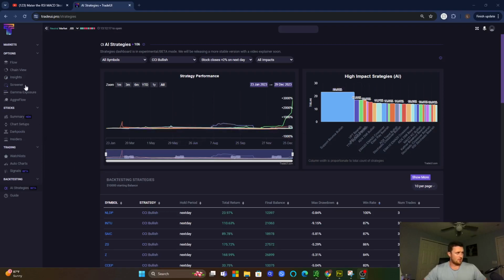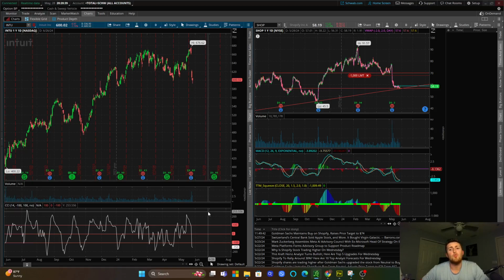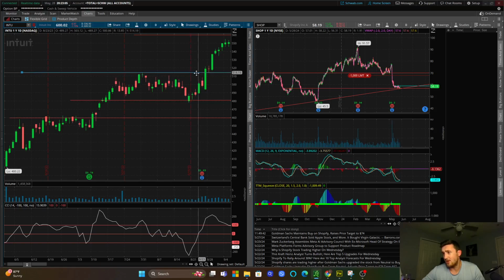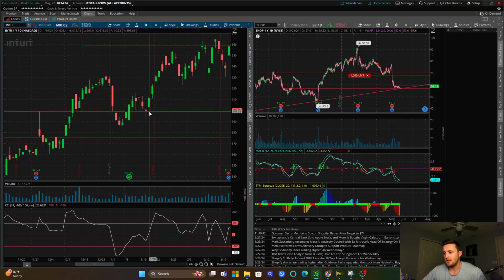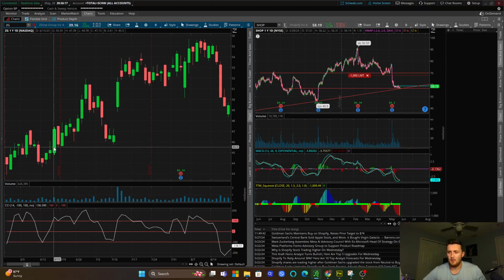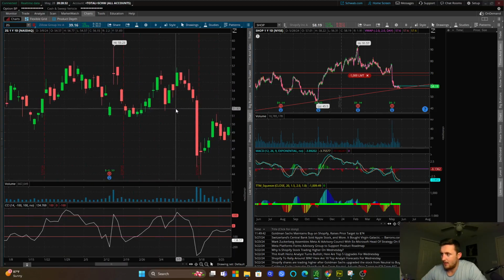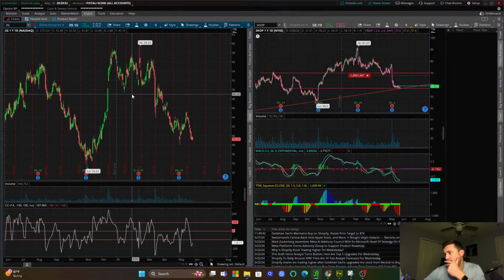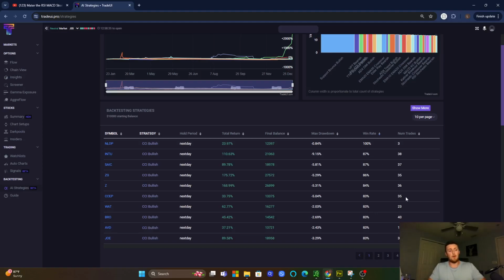CCI: Commodity Channel Index and How to Use It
CCI stands for Commodity Channel Index. It's a versatile technical analysis indicator used primarily to identify trends and overbought or oversold conditions in the financial markets, including stocks, commodities, and currencies.